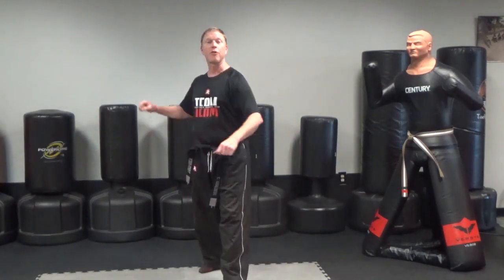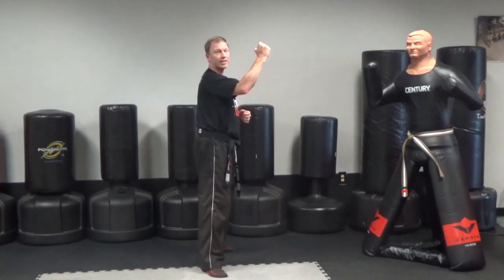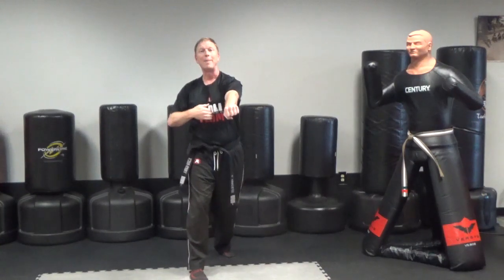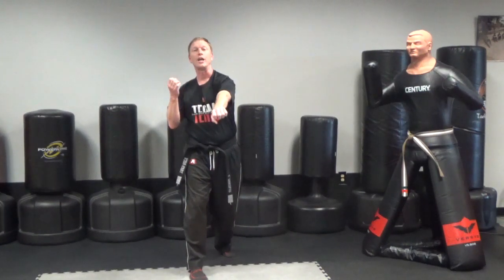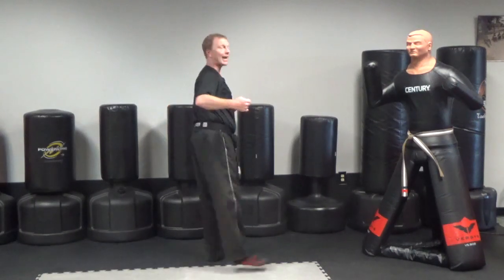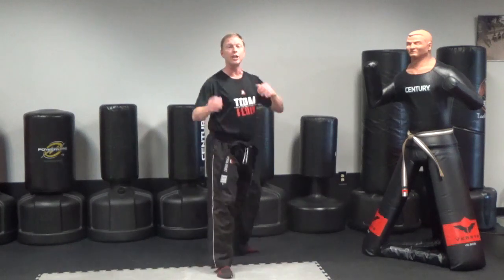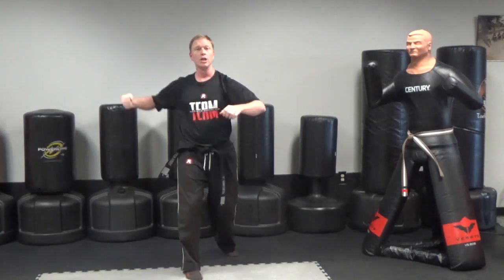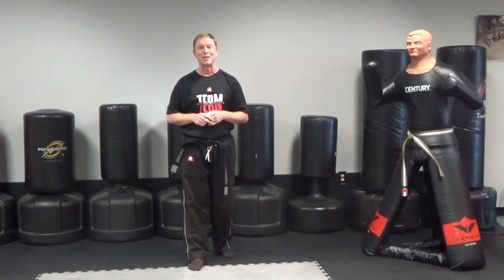Flow Drill 2